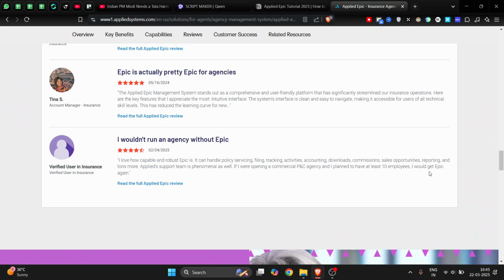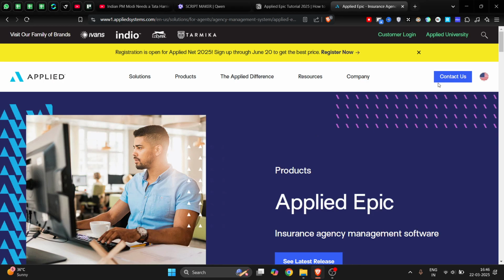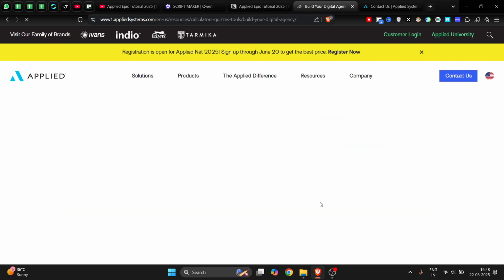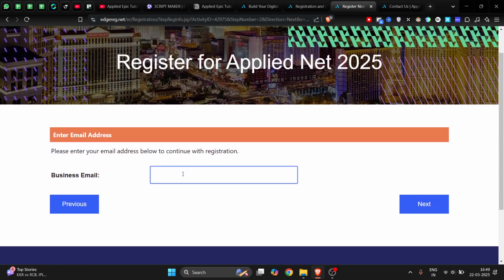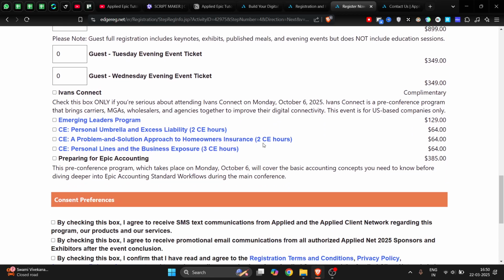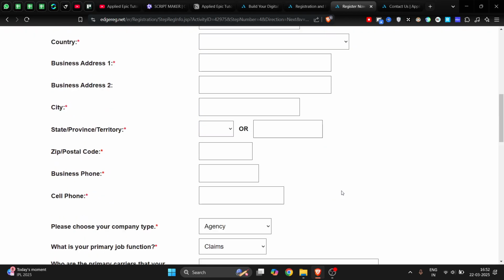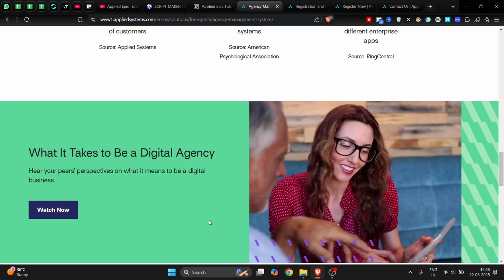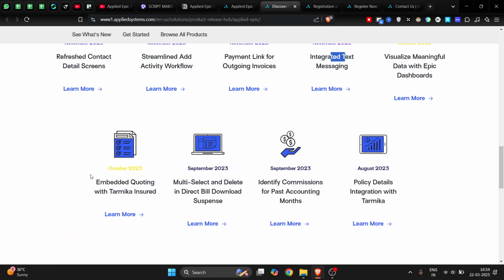Applied Epic Tutorial 2025 | How to Streamline Insurance Agency Management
Looking for a comprehensive solution to manage your insurance agency efficiently? Applied Epic is a powerful agency management system designed to streamline workflows, enhance client relationships, and improve operational efficiency for insurance professionals. In this step-by-step tutorial, you’ll learn how to use Applied Epic to manage policies, track clients, process claims, and generate insightful reports. Whether you’re an insurance agent, broker, or agency owner, this guide will show you how to leverage Applied Epic to grow your business and deliver exceptional service.

🔍 What You’ll Learn in This Tutorial:
✅ Getting started: Setting up Applied Epic and customizing it for your agency’s needs
✅ Policy management: Creating, renewing, and updating insurance policies with ease
✅ Client communication: Organizing client information and streamlining interactions
✅ Claims processing: Managing claims from submission to resolution efficiently
✅ Reporting and analytics: Generating insights into sales performance, revenue, and client trends
✅ Automation tools: Reducing manual tasks and improving workflow productivity

If you’re new to Applied Epic or want to explore its advanced features, this tutorial is perfect for insurance professionals looking to streamline operations and improve client satisfaction. With clear instructions, real-world examples, and actionable tips, you’ll discover how to use Applied Epic to save time, reduce errors, and focus more on serving your clients. By the end of this video, you’ll feel confident managing your insurance agency with Applied Epic.

🌟 Key Features Covered:
✔️ Centralized database for organizing client and policy information
✔️ Automated workflows for policy renewals, billing, and compliance
✔️ Integration with carrier systems for seamless data exchange
✔️ Customizable dashboards for tracking agency performance metrics
✔️ Mobile app functionality for managing tasks on the go